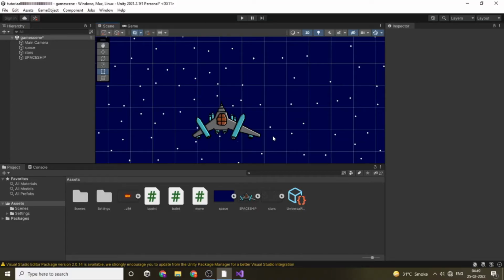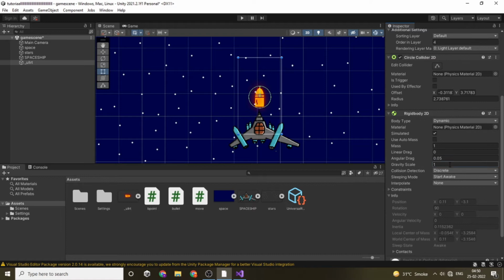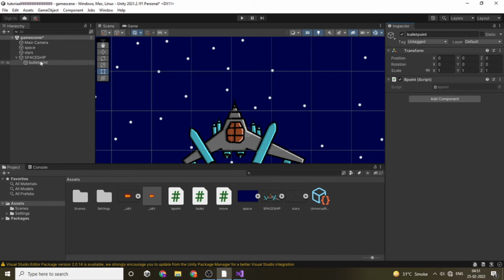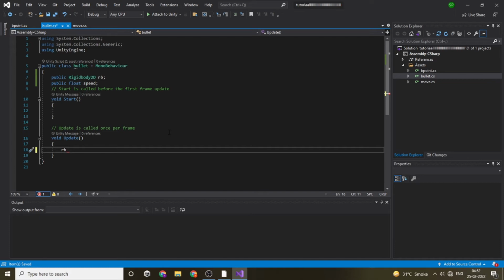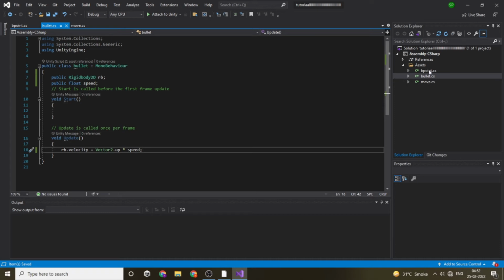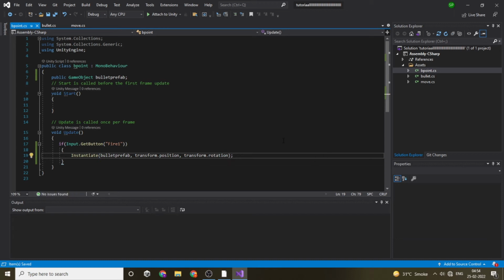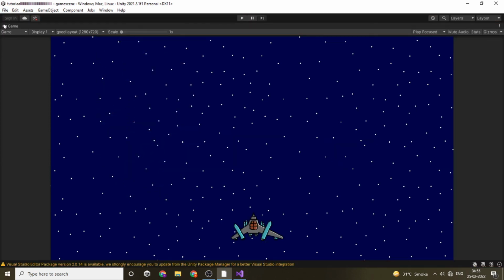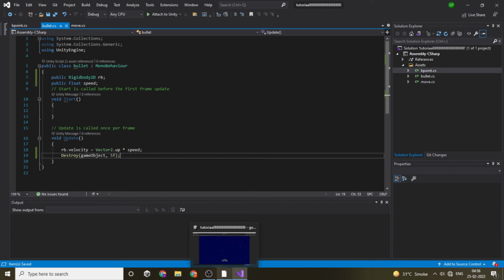how to make a game for beginners in unity I how to make a shooter game in unity I ShootingE02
how to make a game for beginners in unity|how to make a shooter game in unity|Shooting(E02)

in this video i have explained how to make a videogame in unity how to add the shooting mechanics